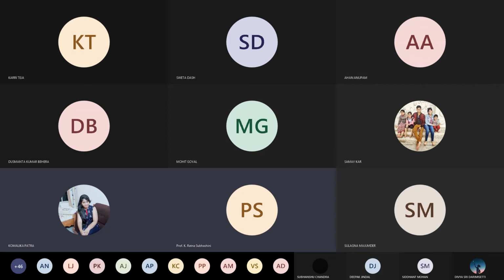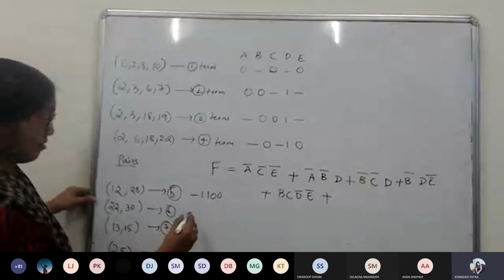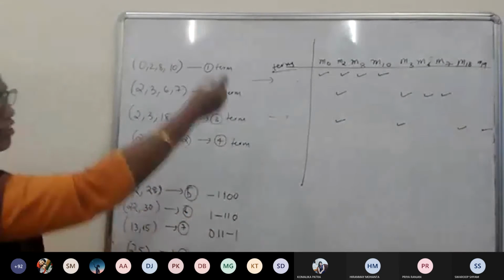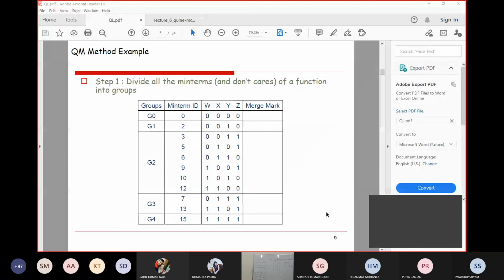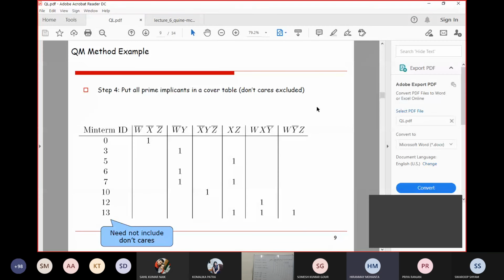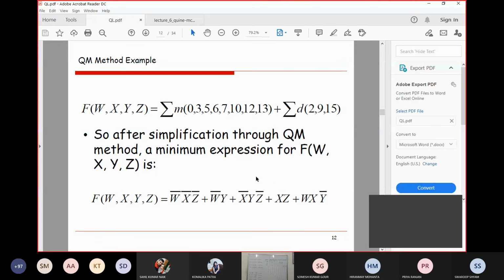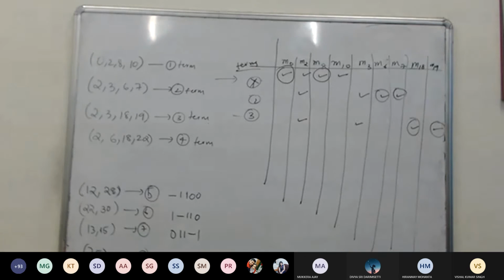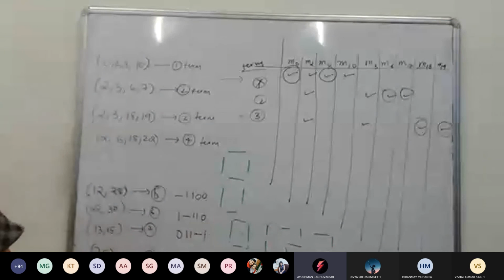Digital Lecture 4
17th December 2020
Prof. K Ratna Subhashini